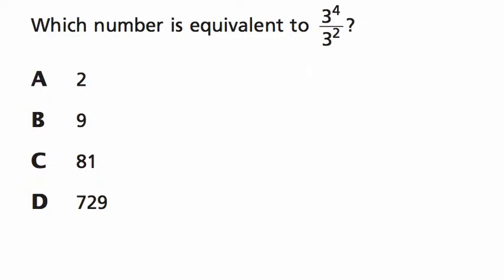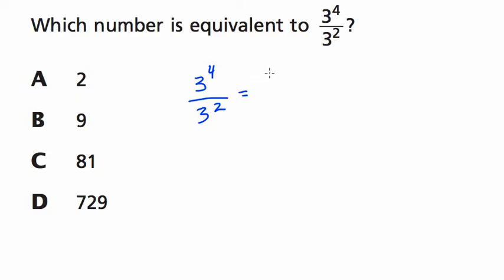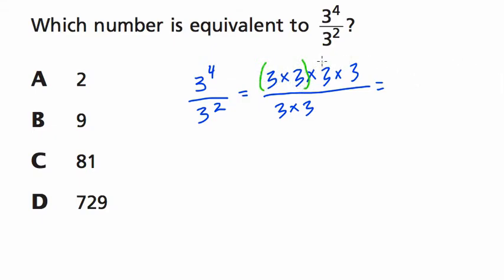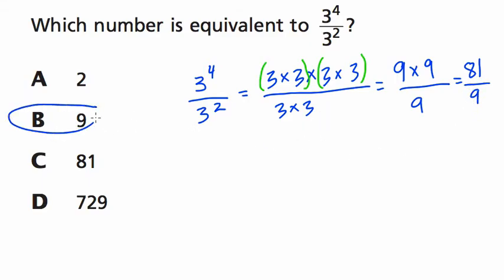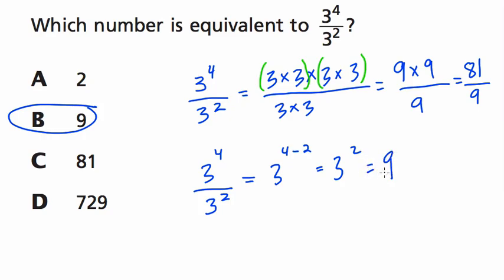Engage NY Grade 8 Math Sample 15